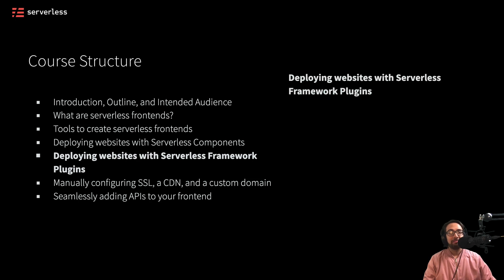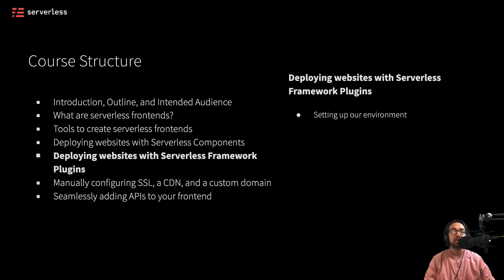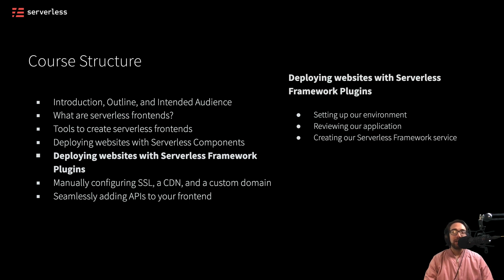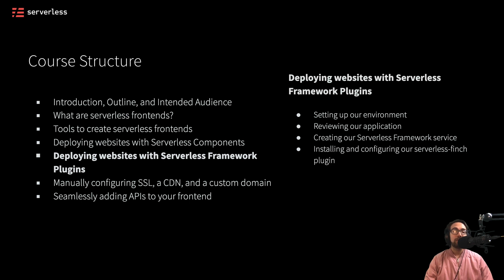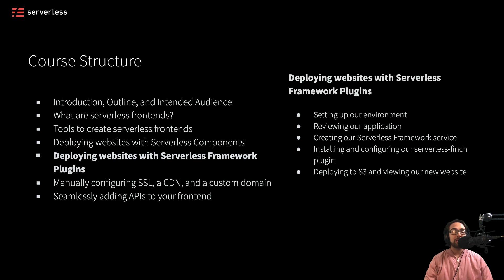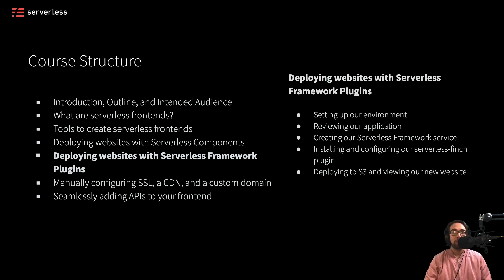#6 - Deploying Websites with Serverless Framework Plugins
This next section will go over the outline for the next videos on how to deploy a static website with a custom domain, SSL, and a CloudFront Distribution on AWS. For part of this process, you'll be using the Serverless Finch Plugin